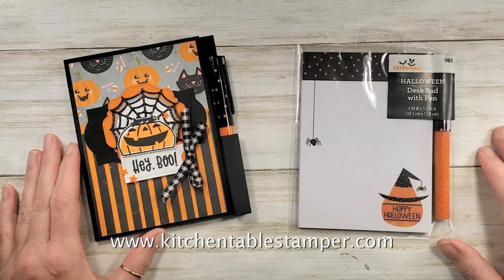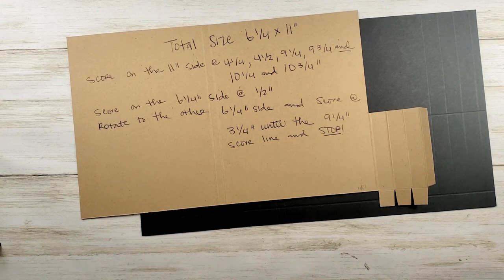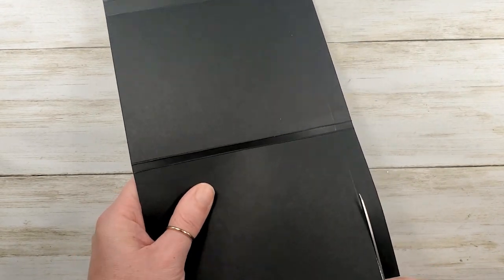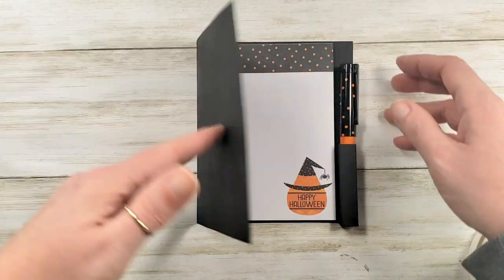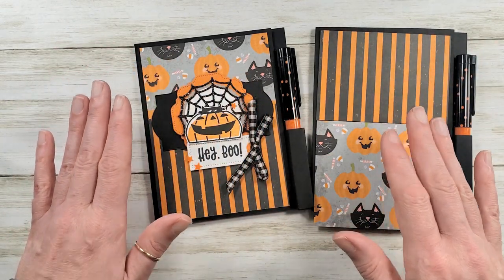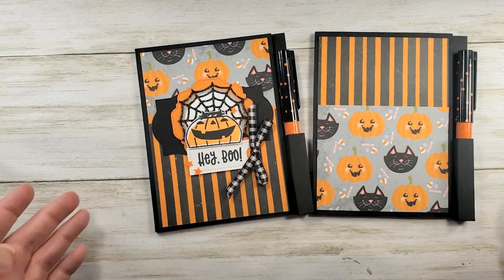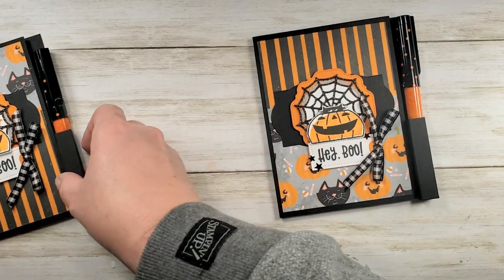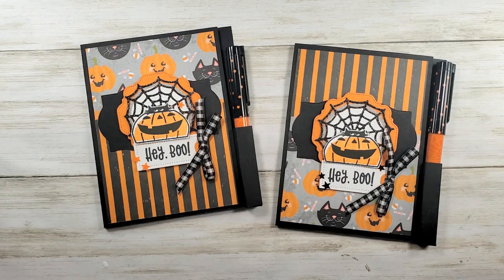Stampin' Up! Cute Halloween One Piece Notebook Cover and Pen Holder Tutorial Kitchen Table Stamper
Stampin' Up! US Demonstrator Marisa Alvarez shares how to make a One Piece Notebook Cover and Pen Holder with the Stampin' Up! Clever Cats stamp set and Cute Halloween Suite products.

Cute Halloween 6" X 6" (15.2 X 15.2 Cm) Designer Series Paper [156479] - Price: $11.50